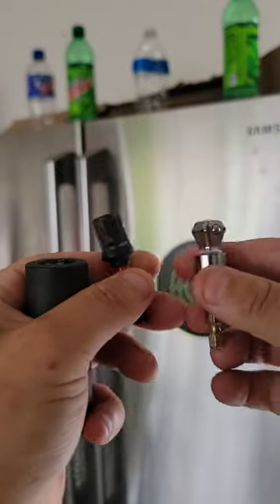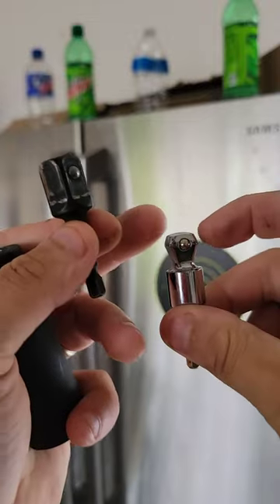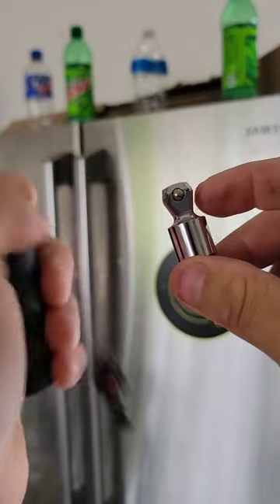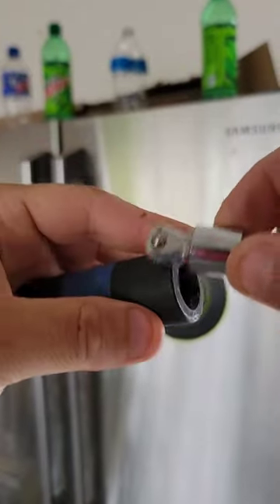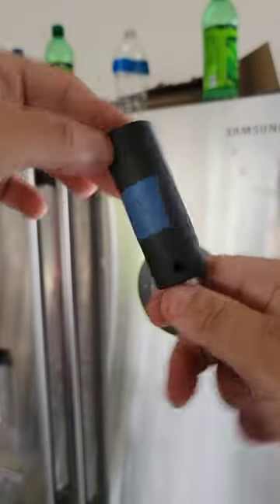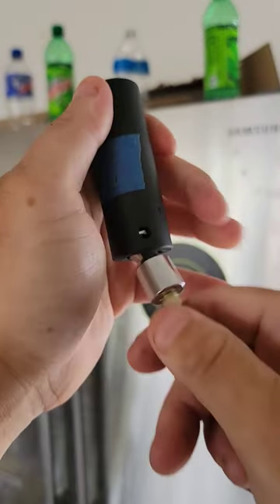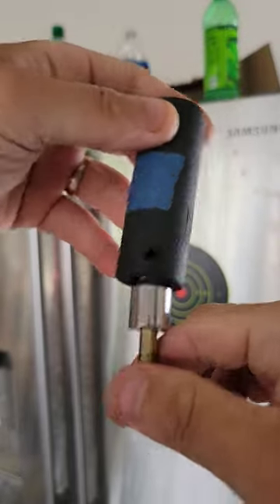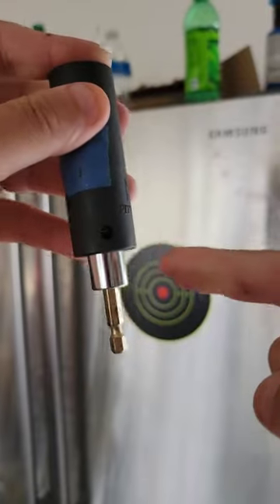Check out this Mechanic's Tool